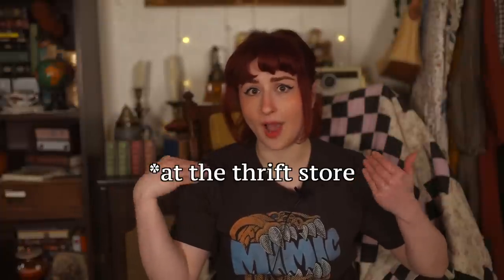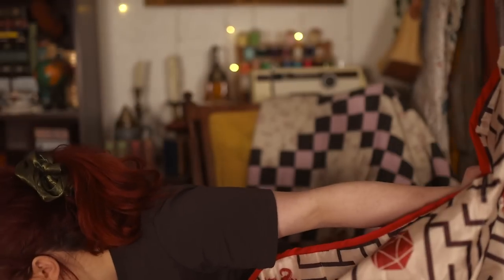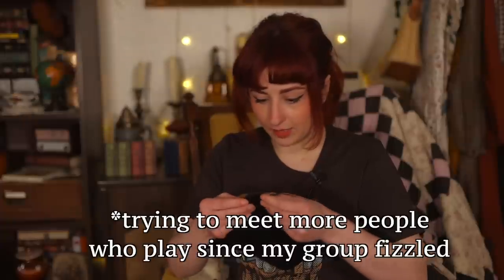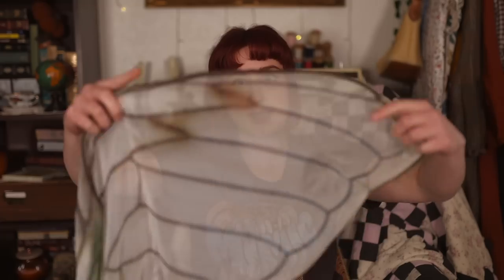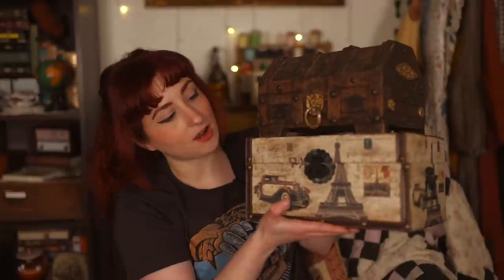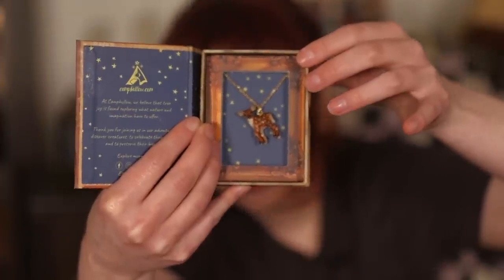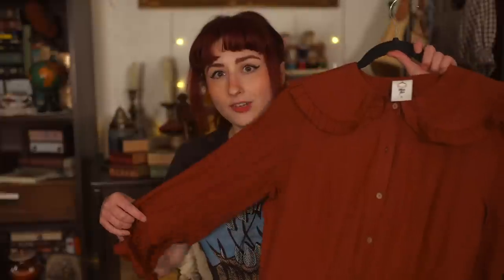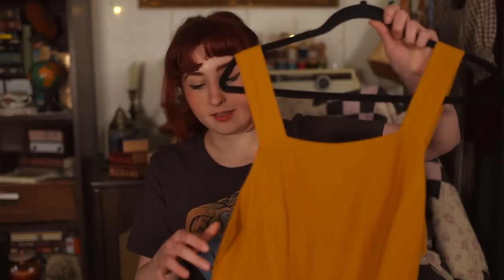My Whimsical Favorite Brands That I've Worked With! - Cottagecore, Fantasy, and Steampunk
Here are some brands that make cute, whimsical, nerdy and cool clothes and accessories that I've had the pleasure of collaborating with. Most items were gifted, however I love them all and would 10/10 recommend! So if you like: Fairycore, Hobbitcore, Steampunk, Cosplay etc, these businesses are for you!

Costurero Real
Uchronic Time

✨ Links ✨
Tip Jar: